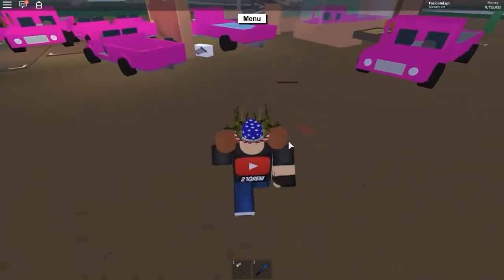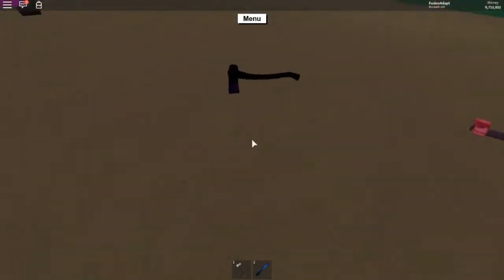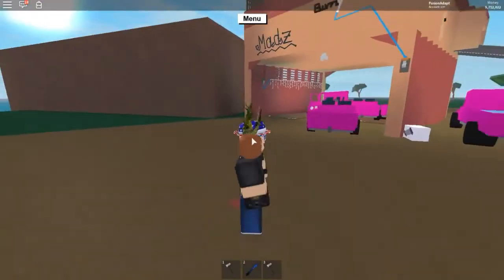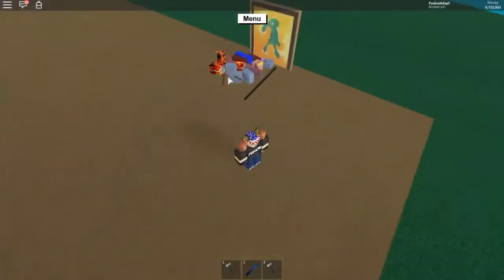How to Get the Gold Axe Lt2?!!|Roblox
In the Video I tell you how I got the Gold axe in lumber tycoon 2

Roblox name- FusionAdapt
What do i use to edit/Record?
Editing- KineMaster Pro
Thumbnails- Ps Touch

(Sorry for The Thumbnail im very busy and could not make a 100% new one in time.